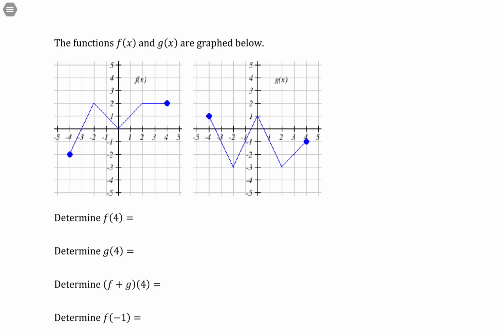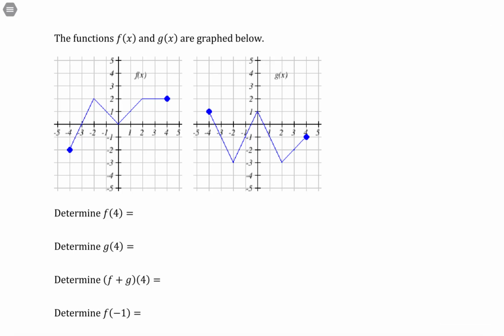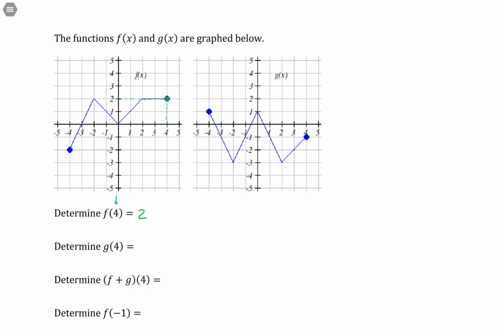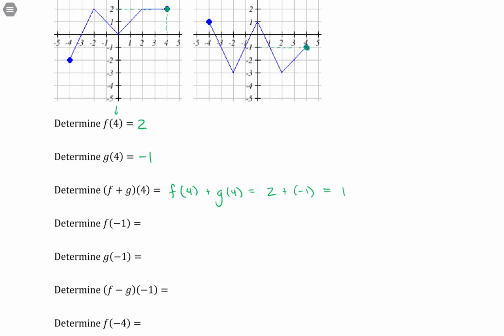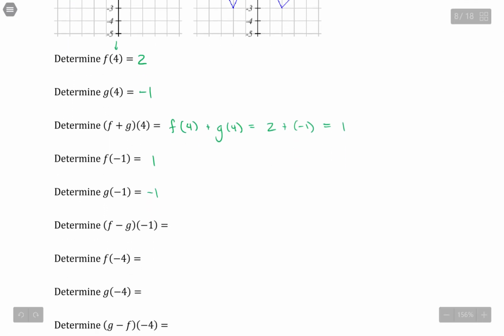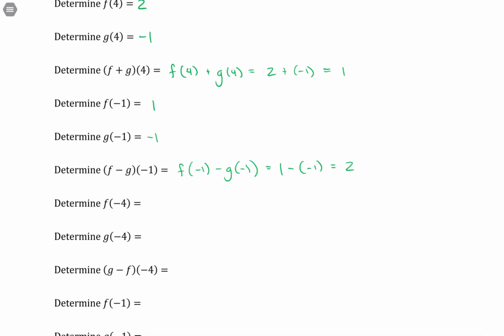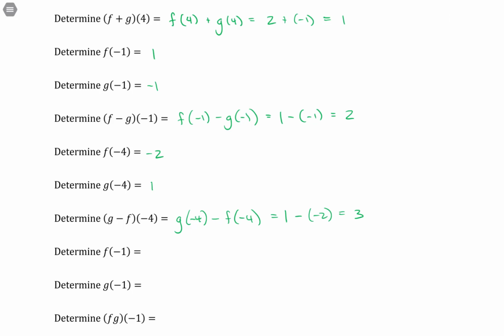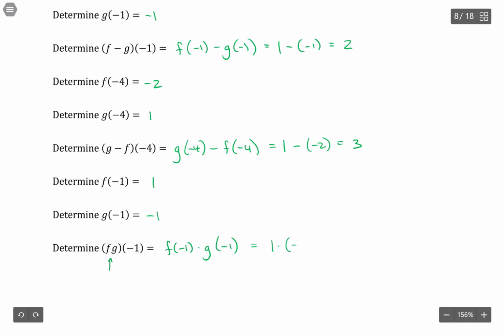Evaluating Functions: Graphically 1